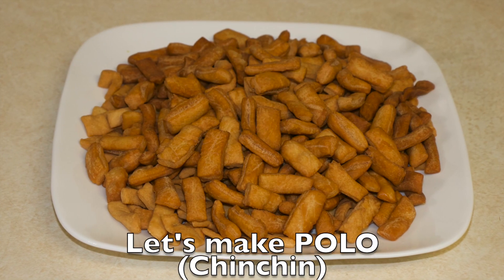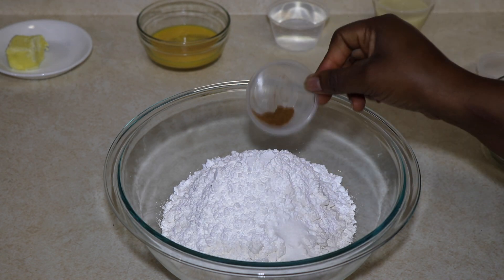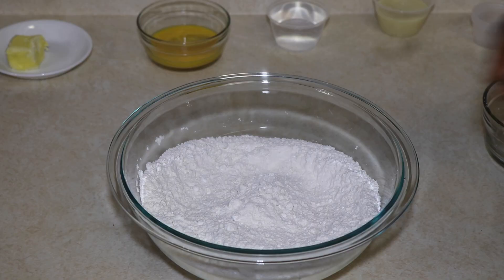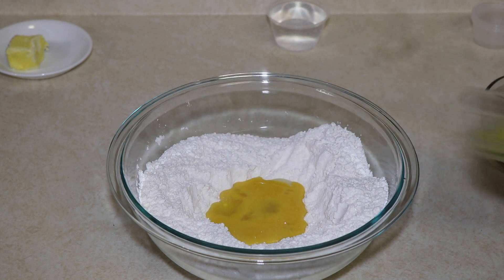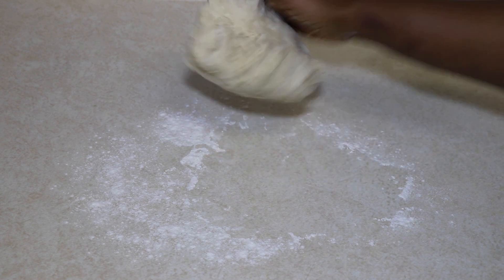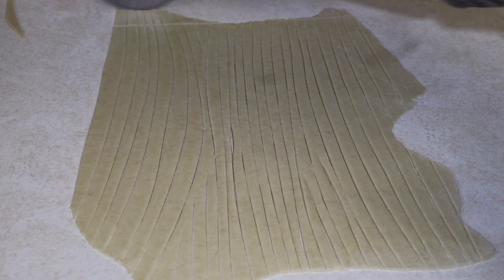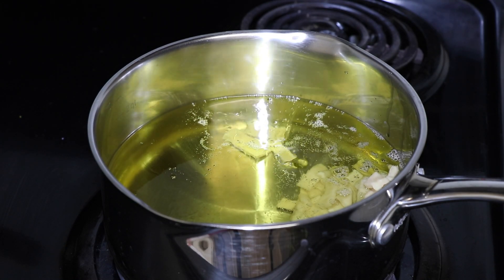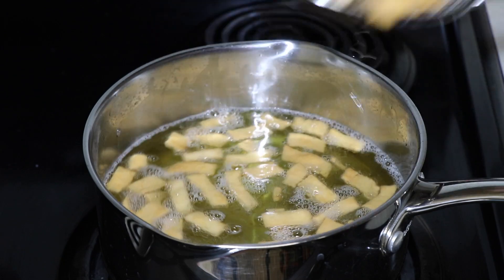(Polo) How To Make Chin Chin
Here's a Polo or Chin Chin recipe from a request from a viewer.

*Regardless of the type of cuisine, every cook has a unique and different way of cooking. Follow Chef Tricia as she shows you her version of Liberian cuisine and other recipes on this channel.